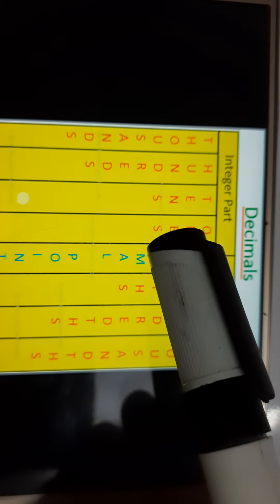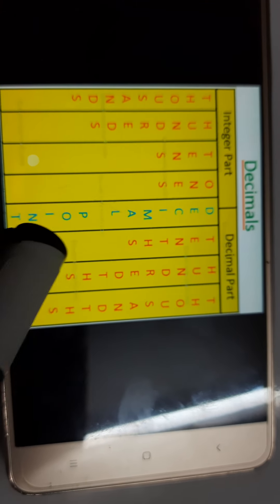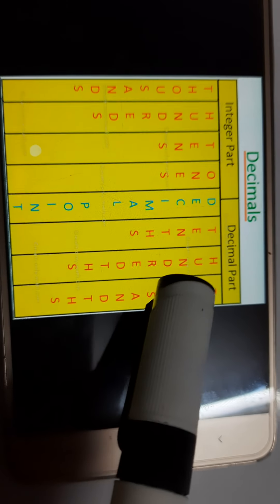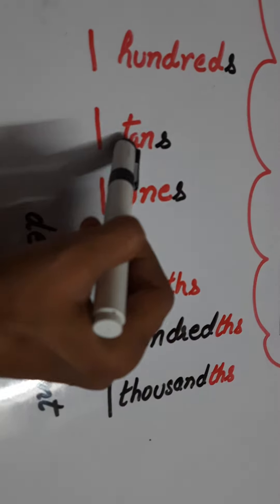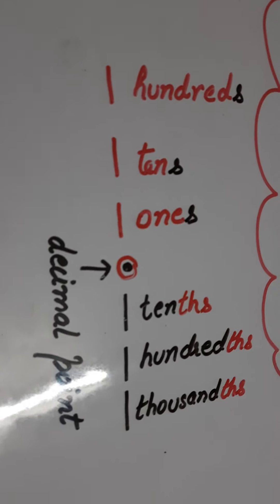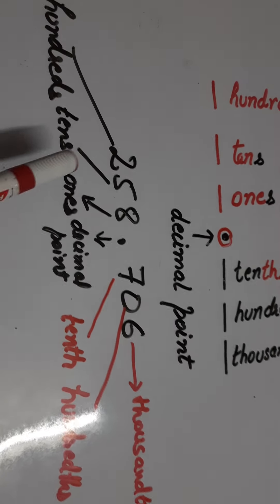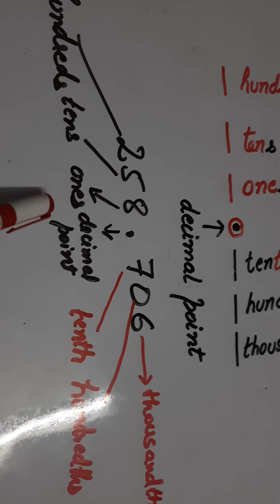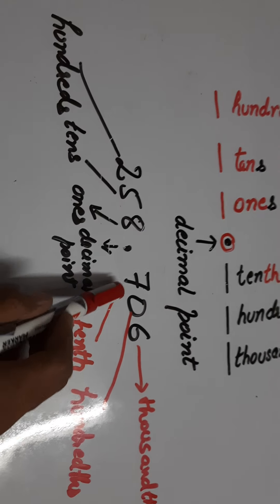6th maths, 6.1, Introduction, Q1